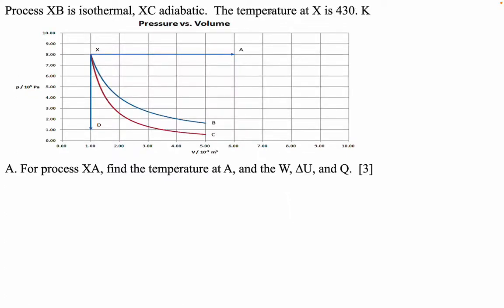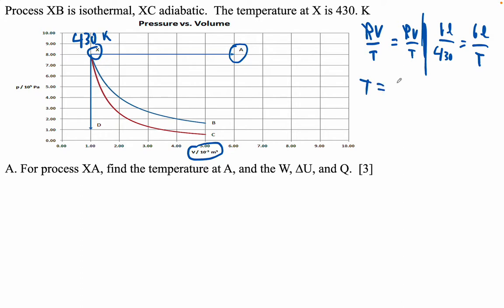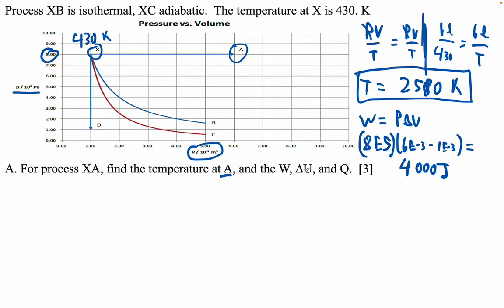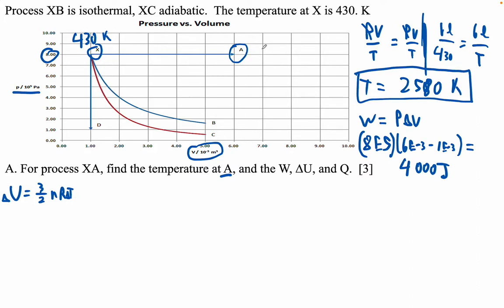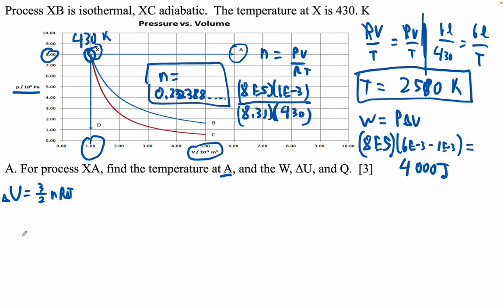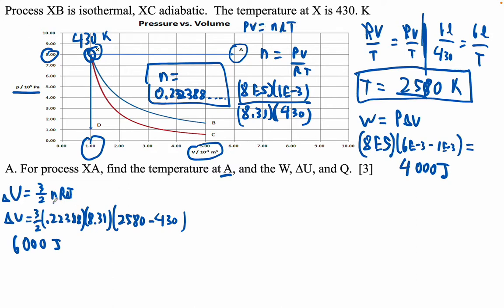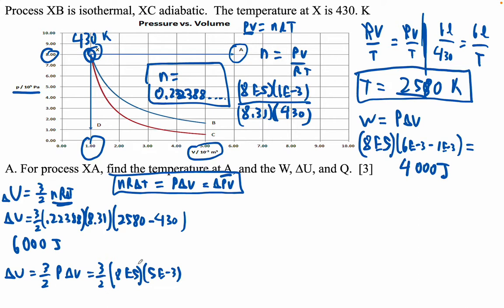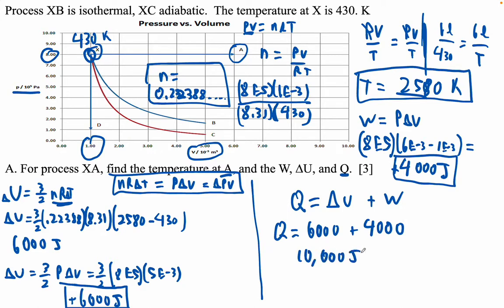HTPIB15 FA15 3